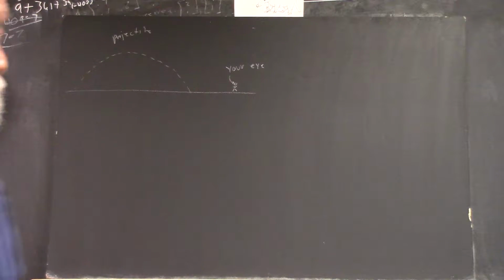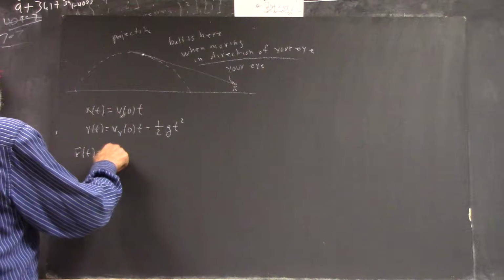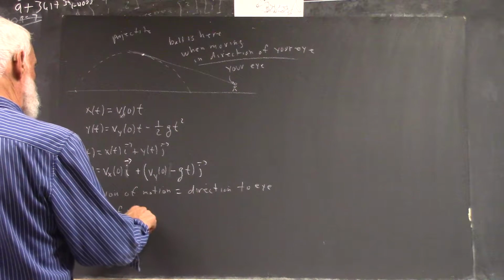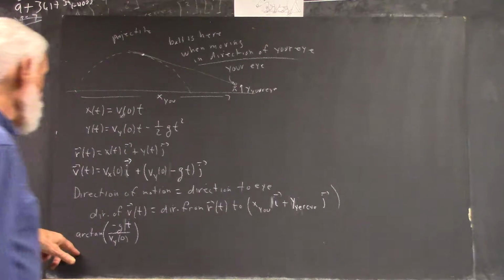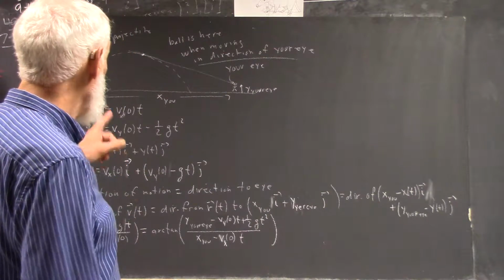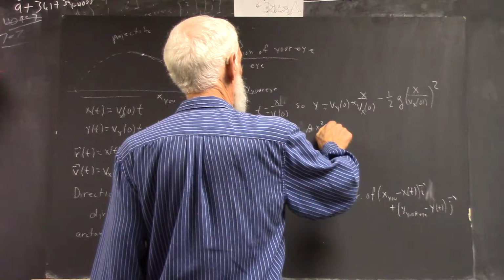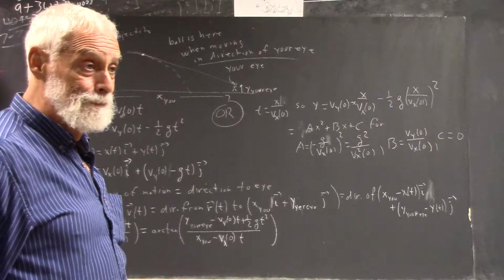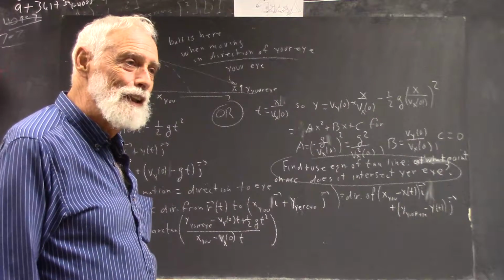daguniv 4503 application of vectors where is the ball when it appears stationary the physics the